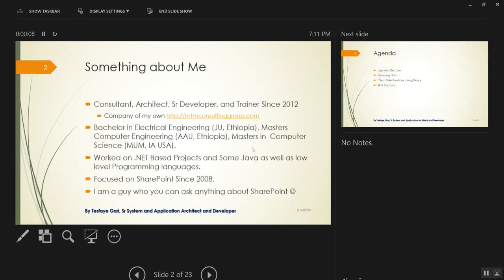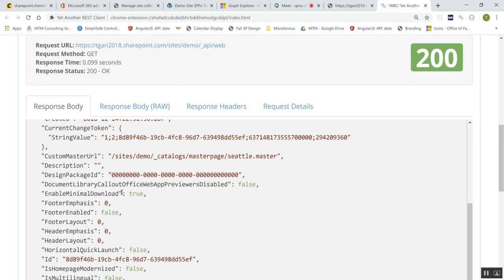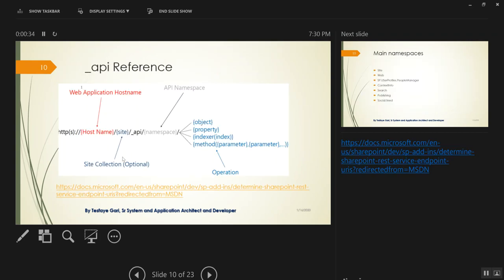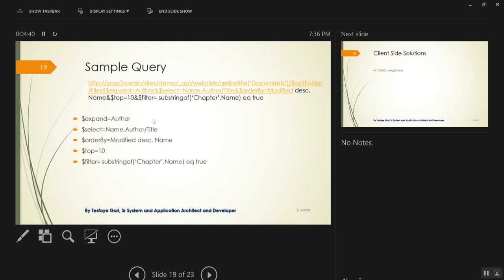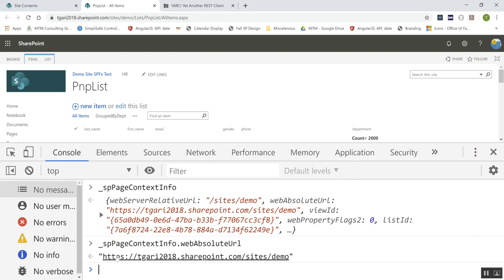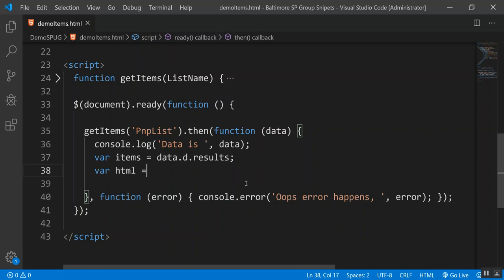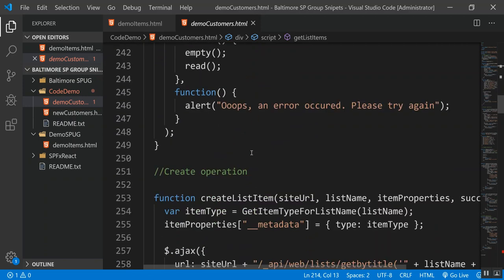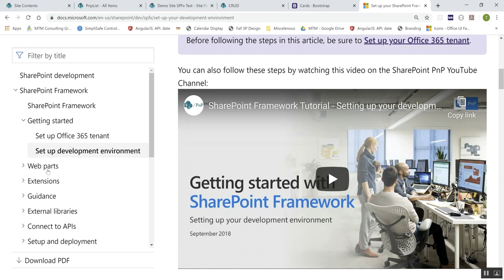REST API, Client Side Webparts and SPFx w/ Tesfaye Gari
jQuery, SPFx, React, Gulp, Yo, Node, npm